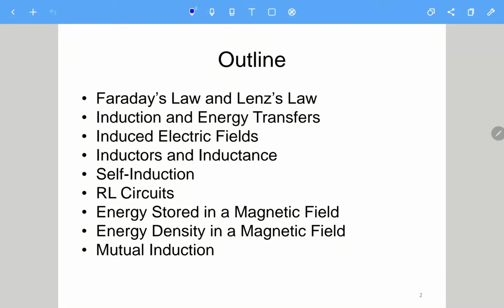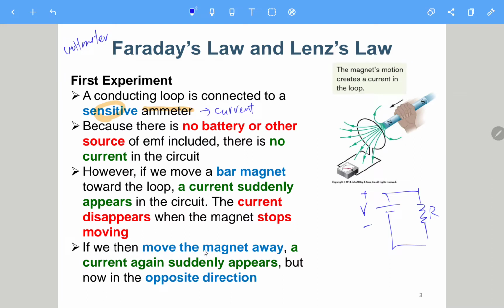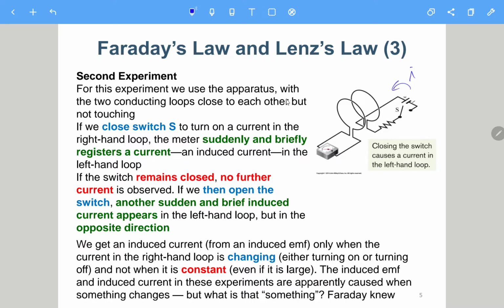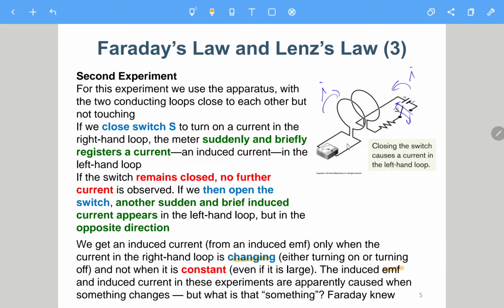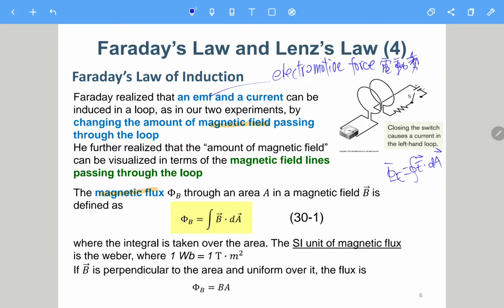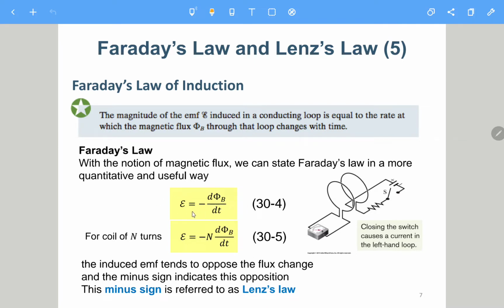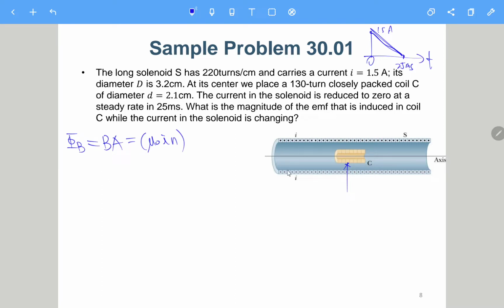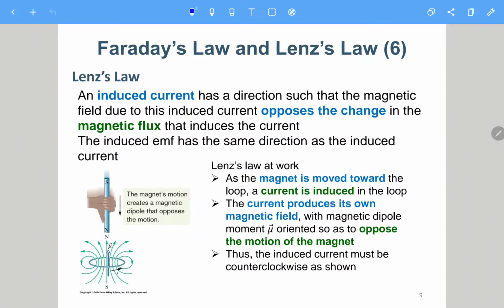Physics II - Ch. 30 Induction and Inductance - Part I - Spring 2022